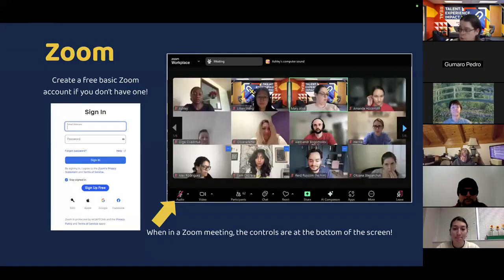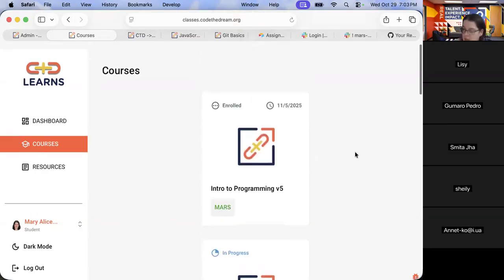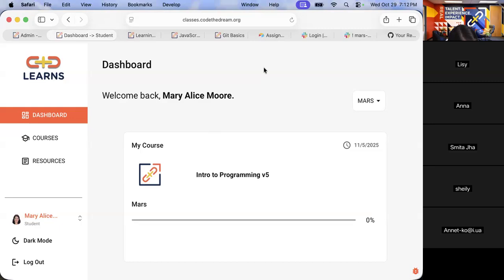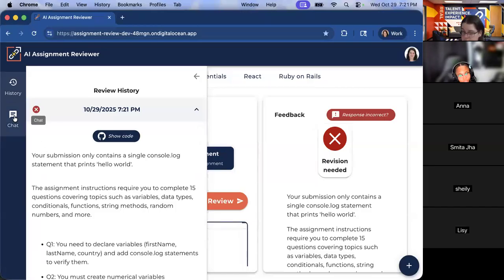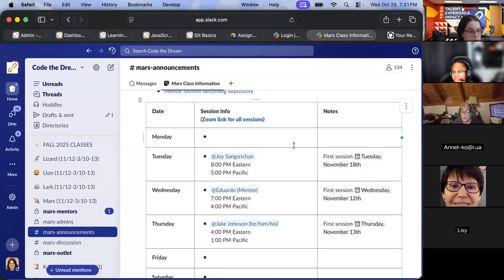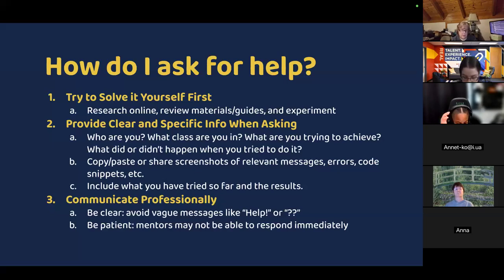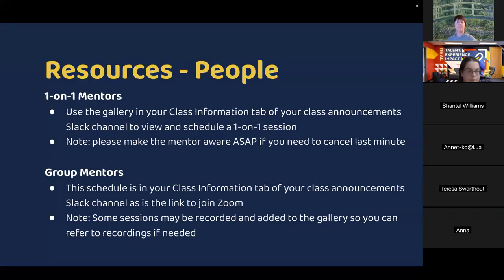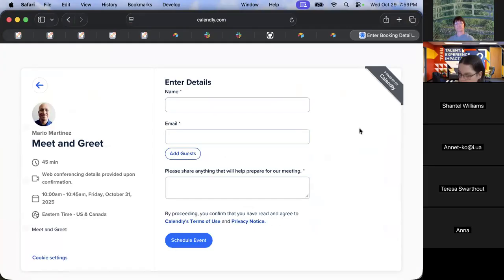Mars Intro to Programming Student Orientation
00:00:00 - Tools overview and Zoom controls
00:06:48 - CTD Learns App - dashboard
00:12:35 - CTD Learns App - inside the course
00:14:47 - CTD Learns App - lesson page/interactive assignments
00:18:27 - Assignment Submission Form
00:23:17 - AI policy and AI review tool use
00:27:47 - AI Review Tool demonstration
00:32:09 - Slack usage
00:40:52 - GitHub usage
00:41:34 - Student Expectations
00:54:15 - Class Resources
01:01:25 - Questions and Answers